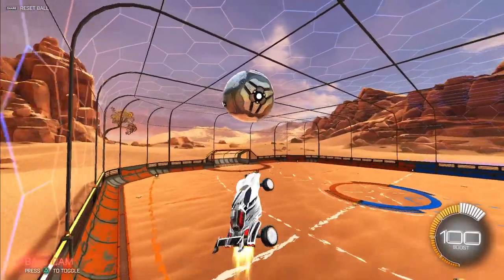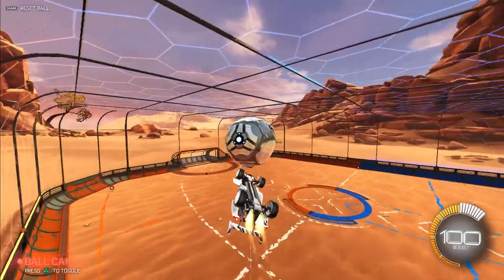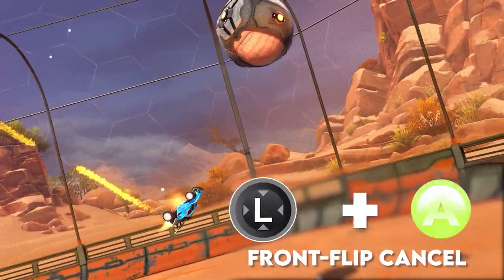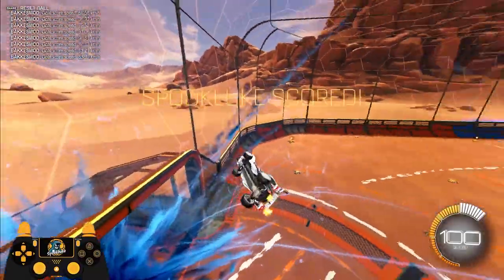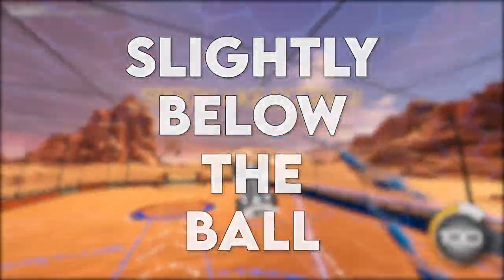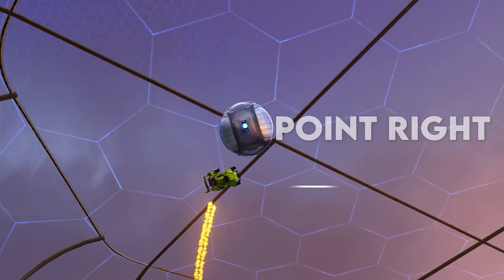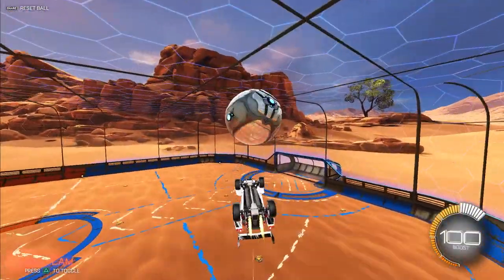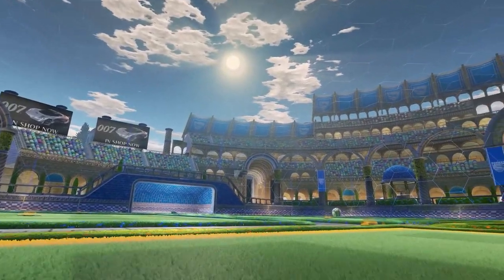How to ACTUALLY Score a Flip Reset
In this flip reset tutorial, I show three ways to score a flip reset from easy to hard in Rocket League
👇 My Gear 👇
🎵🔌Where I Get My Music:
🎬Intro By: PoptartWithAGun2903
🎞️Edited By: Winston
🎨Thumbnail By: Pulse Sem